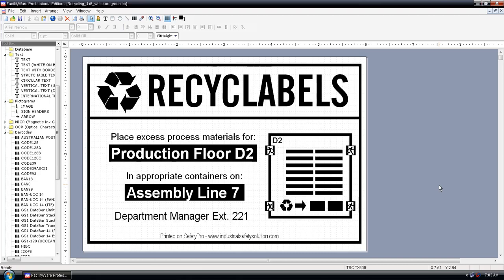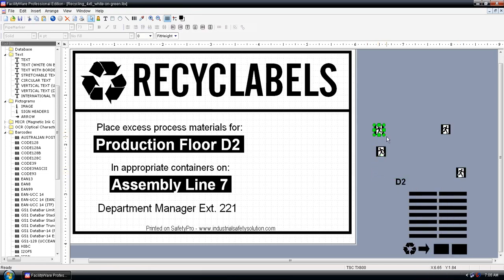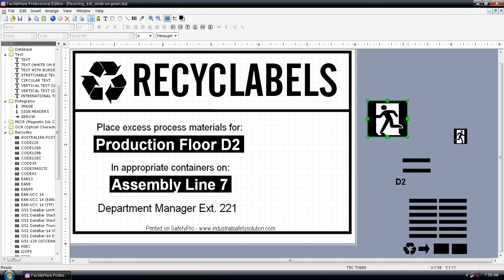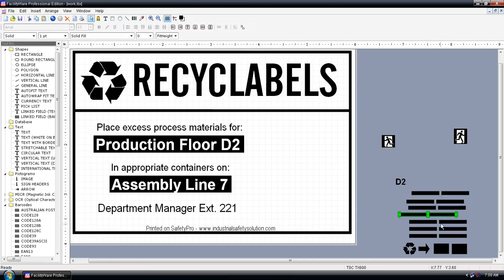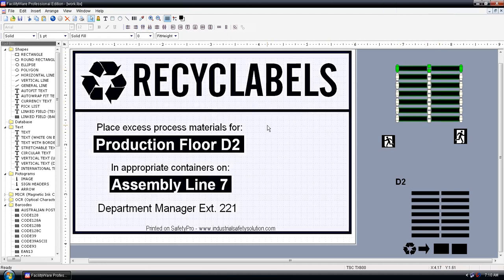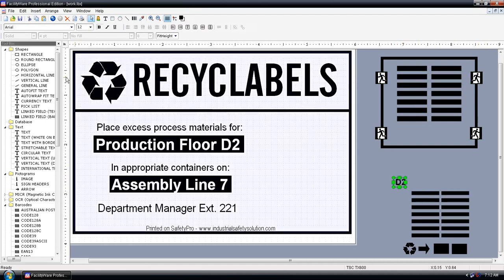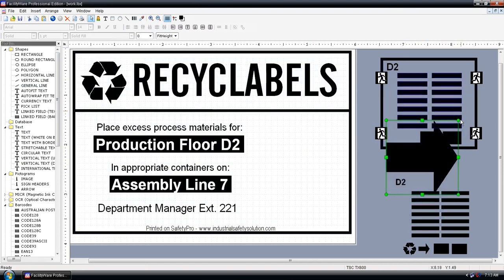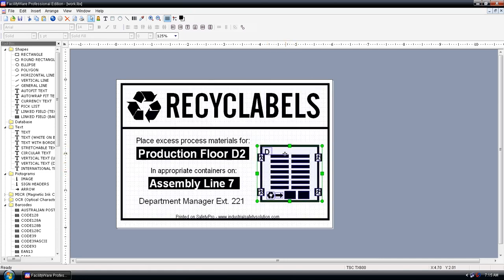FacilityWare Demo: Creating Complex Label Elements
In this demo we show you how to make complex label elements, including diagram design, using FacilityWare for SafetyPro label printers.